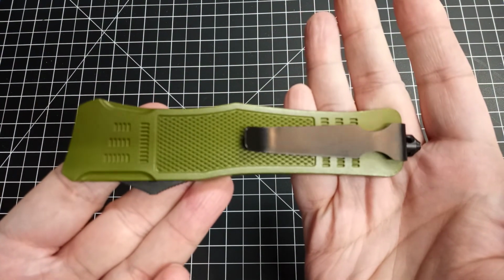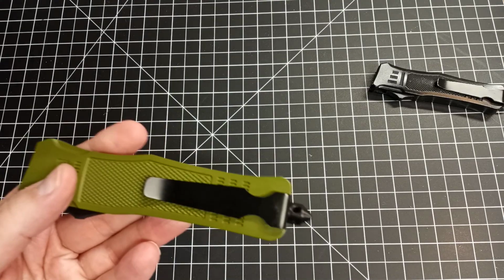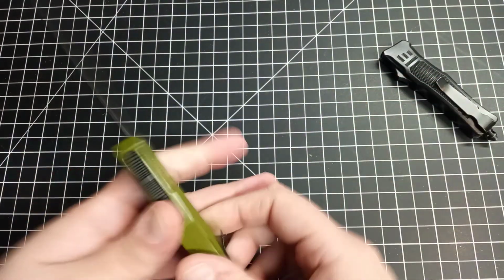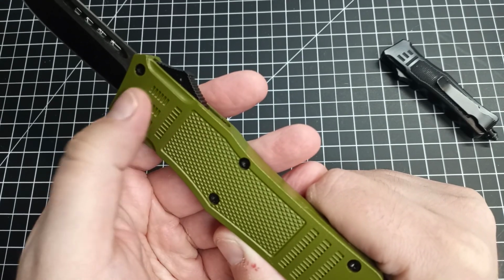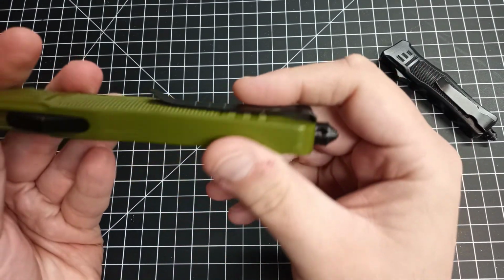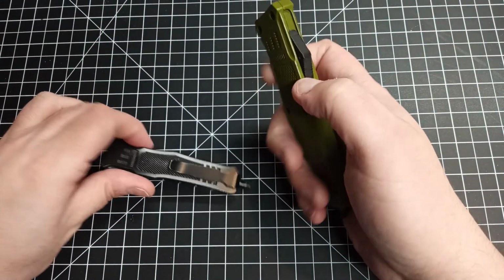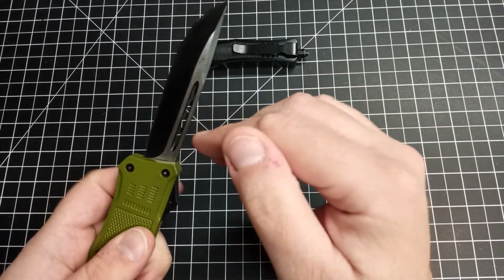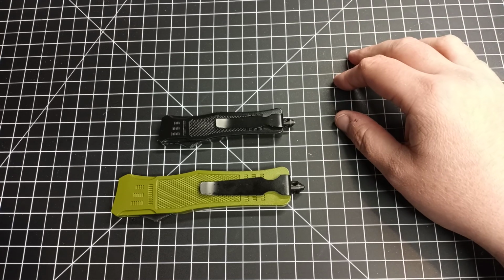First Impressions: Atomic Defender Large OTF Knife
First impressions of the large Atomic Defender OTF, a great budget auto.